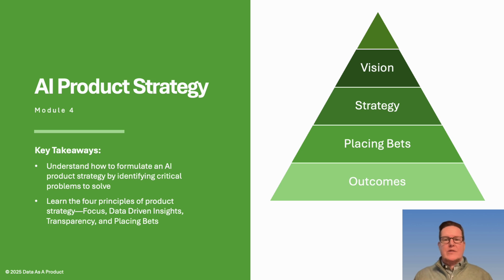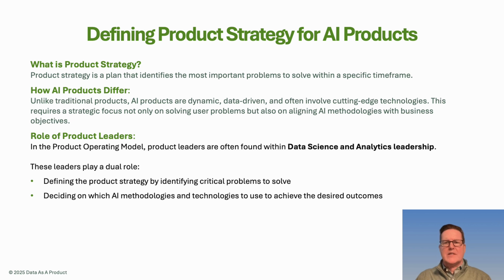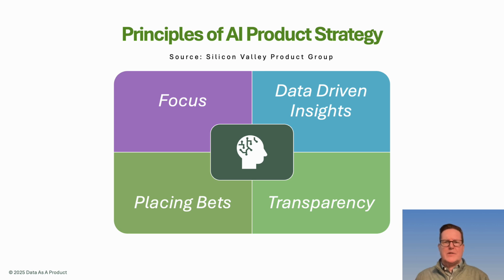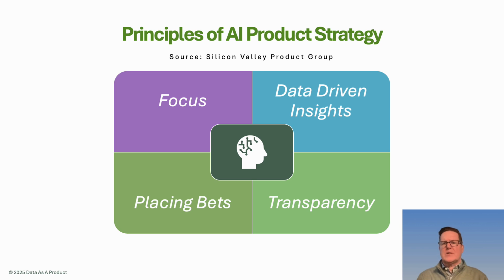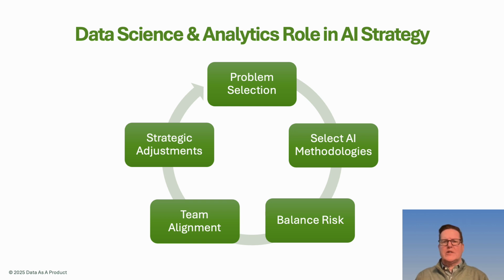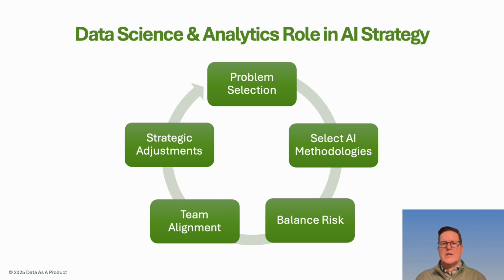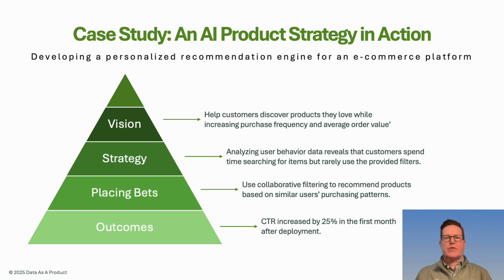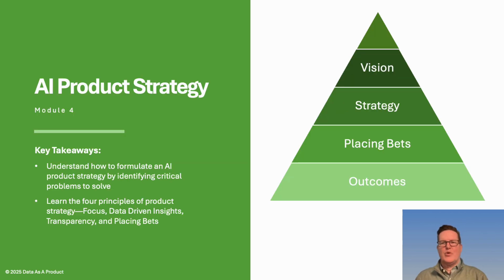AI Product Management | Module 4: Foundations of AI Product Strategy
This course is your gateway to mastering the skills, frameworks, and confidence needed to excel as an AI Product Manager. By the end, you’ll have developed practical expertise, honed your strategic thinking, and built a portfolio-ready project to propel your career forward.

🎯 Module 4: AI Product Strategy

In Module 4, we focus on how to align AI capabilities with business goals through effective product strategy. You’ll explore a step-by-step framework for defining and implementing AI product strategies that deliver measurable outcomes and long-term impact.

🔍 What You’ll Learn:

• What makes AI product strategy different from traditional product strategy
• The four core principles of AI strategy: Focus, Data-Driven Insights, Transparency, and Placing Bets
• The role of product leadership—often led by Data Science and Analytics teams
• How to apply strategic thinking to real-world AI challenges
• A detailed case study on building a personalized recommendation engine
• How to use strategy to guide prioritization, risk management, and technical decisions